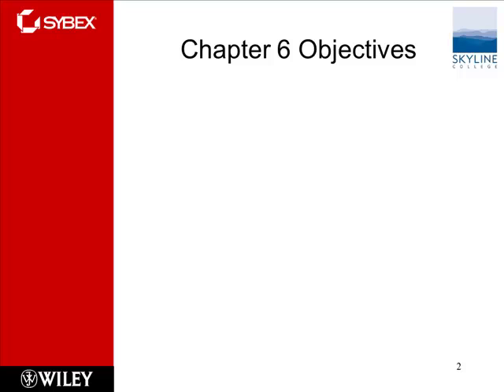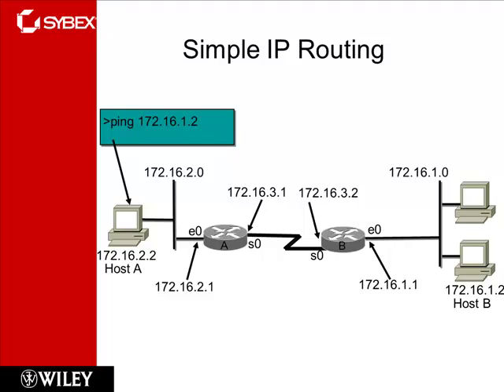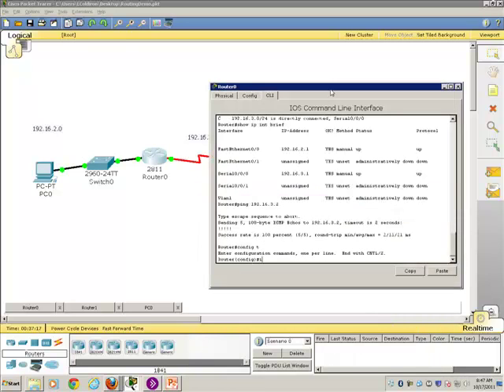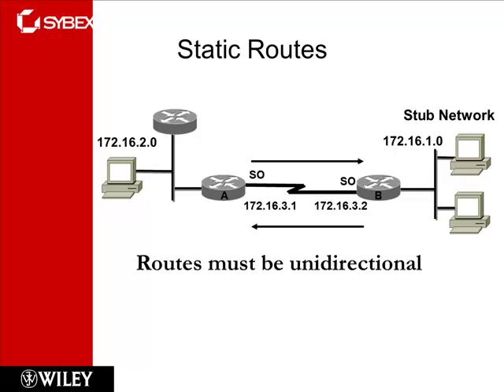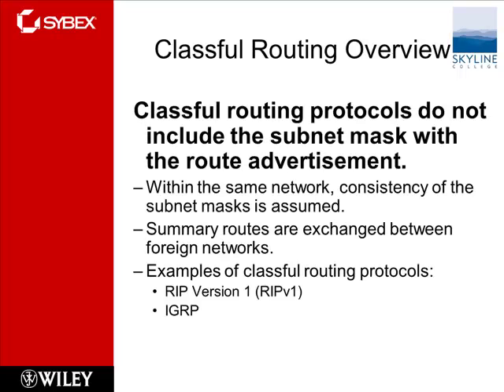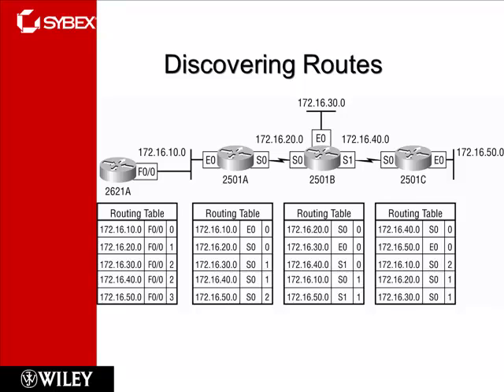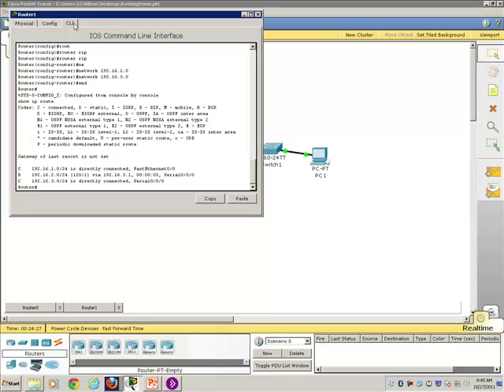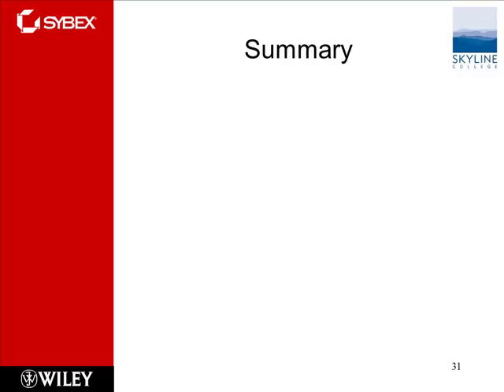Cisco IP Routing Ch 8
Configure Cisco Router for Routing